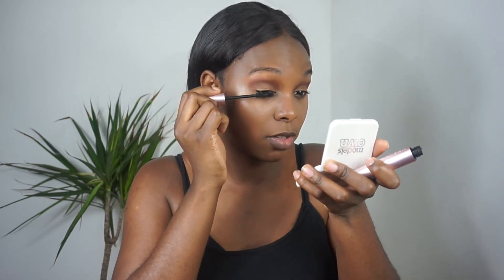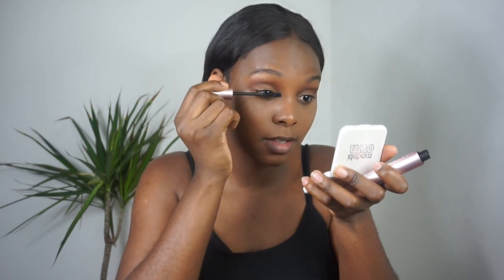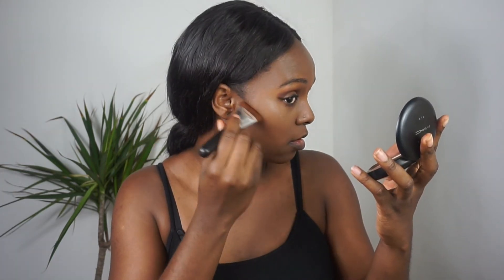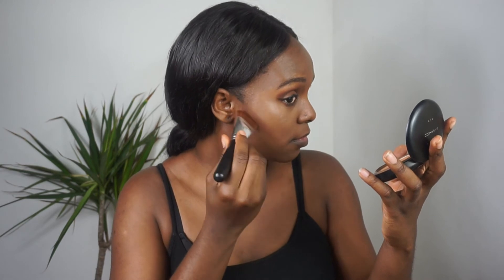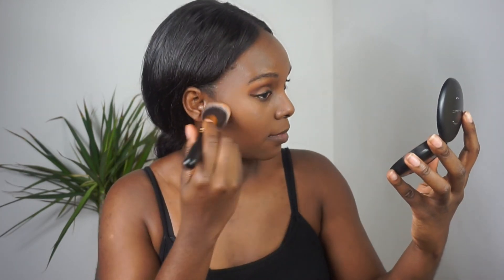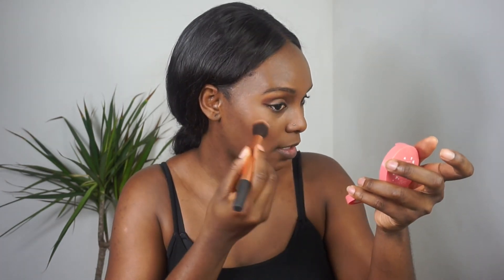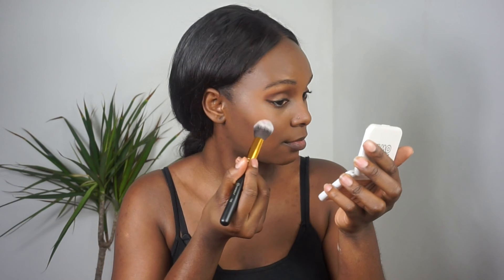Quick & Simple AF for Uni Makeup Tutorial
Hey guys! Today's video is a Quick & Simple AF Makeup tutorial which is literally my favourite look. I think anyone could recreate this look and if you do, tag me :) Hope you enjoy ✿

▶ Social Media ◀♥

▶ MAKEUP PRODUCTS ◀

Benefit porefessional
Maybelline Fit me foundation in the shade 350
Benefit kabrow
Benefit ready, set, brow!
Models own liquid eyeliner (Black)
ABH contour shade (Carob)
Nyx palette I created (       )
Mac concealer
Lottie London Blush crush (Justin)
Models own Sculpt & Glow (light golden brown)

►FILMING◄
SONY A5000
2 X SOFT BOXES